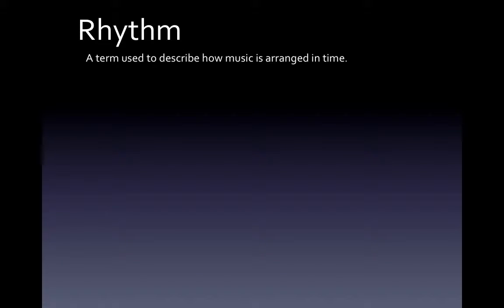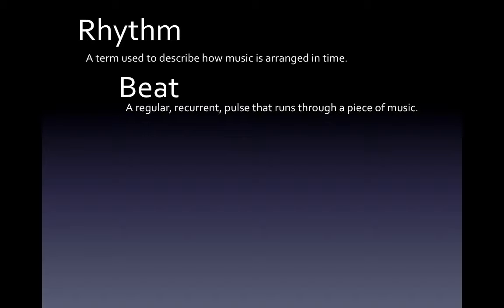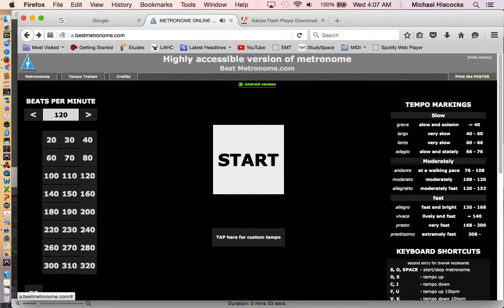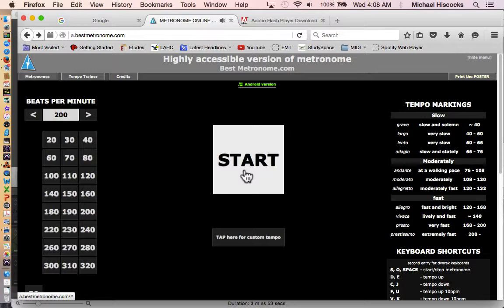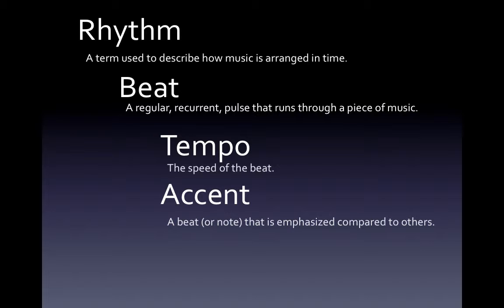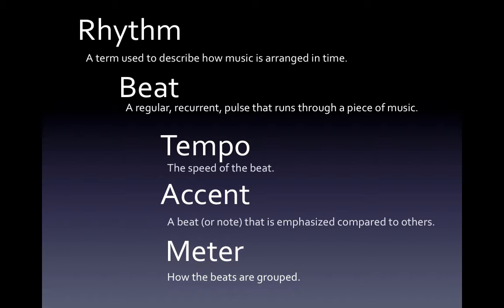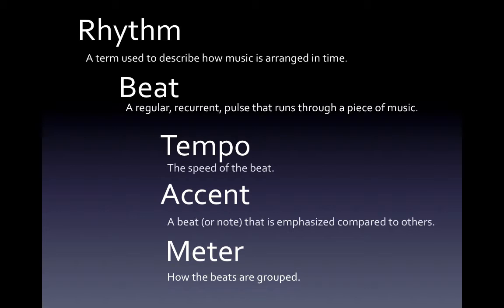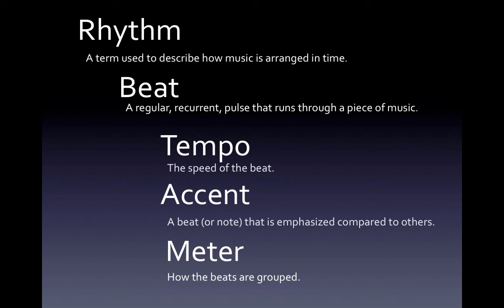101Week1 RhythmTerms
Tutorial video for a music fundamentals class at Los Angeles Harbor College